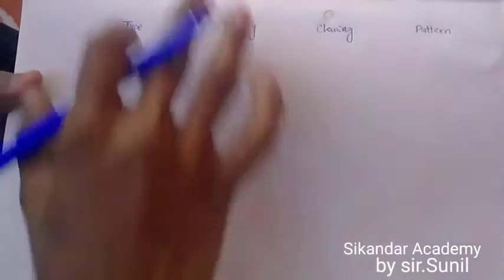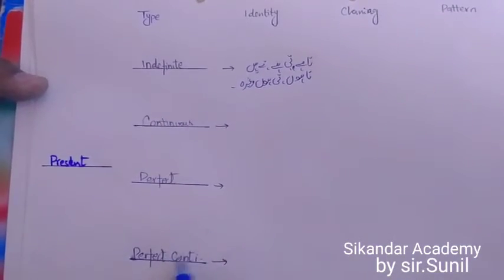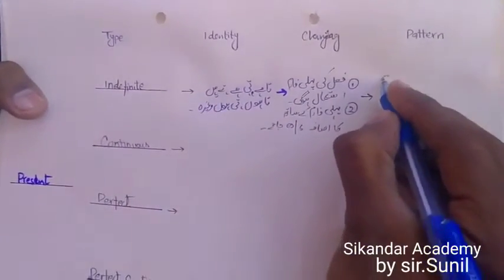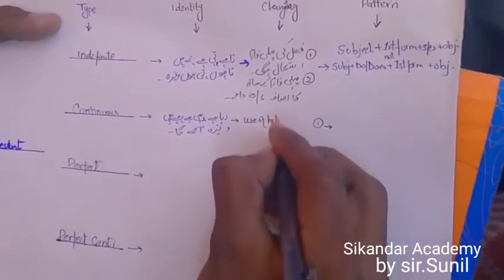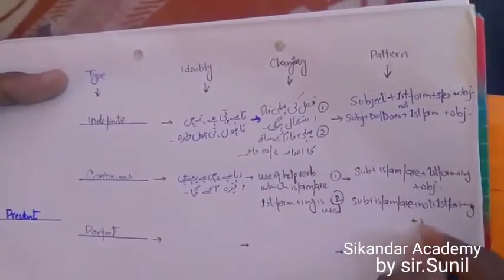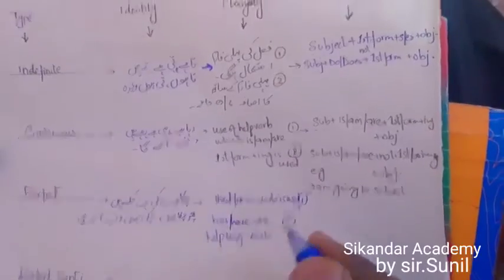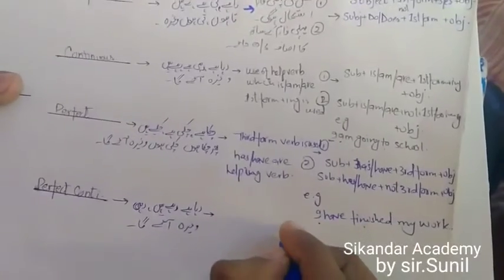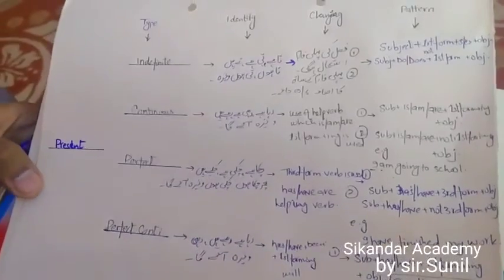present Tenses flowchart Simple, perfect. continuous. perfect continuous.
Simple present.

Present perfect.

Present continuous.

How to Form the Simple Present. In the simple present, most regular verbs use the root form, except in the third-person singular (which ends in -s). For a few verbs, the third-person singular ends with -es instead of -s. Typically, these are verbs whose root form ends in o, ch, sh, th, ss, gh, or z.
The present continuous tense is formed with the subject plus the present particle form (-ing) of the main verb and the present continuous tense of the verb to be: am, is, are. One simple example of this tense is: He is swimming. ... Some other forms of this verb tense are: I am singing at church today.
Definition of the present perfect tense. The present perfect is used to indicate a link between the present and the past. The time of the action is before now but not specified, and we are often more interested in the result than in the action itself.